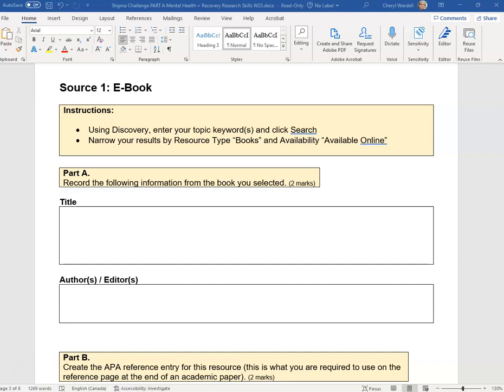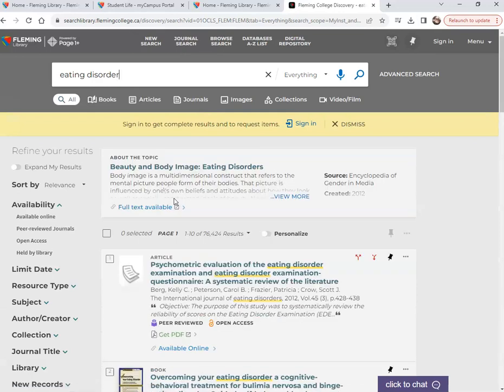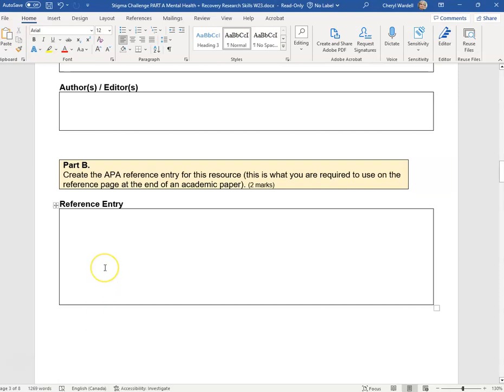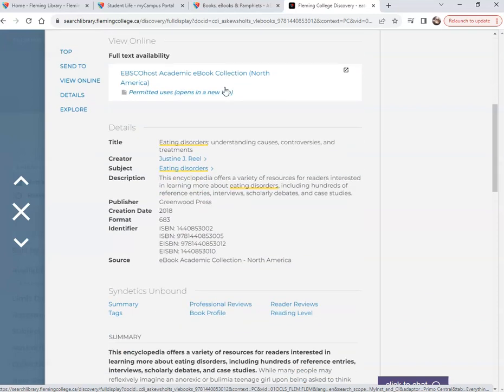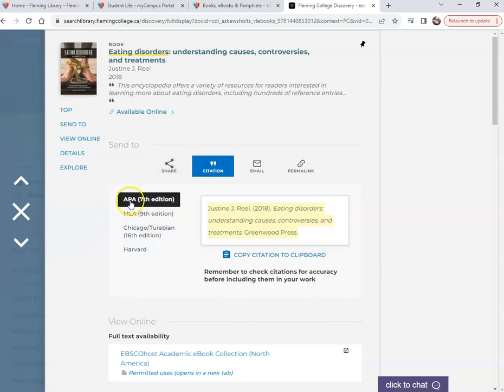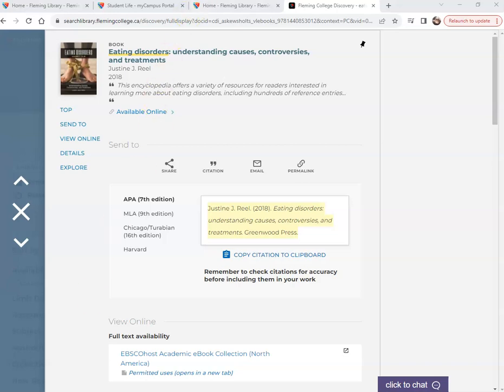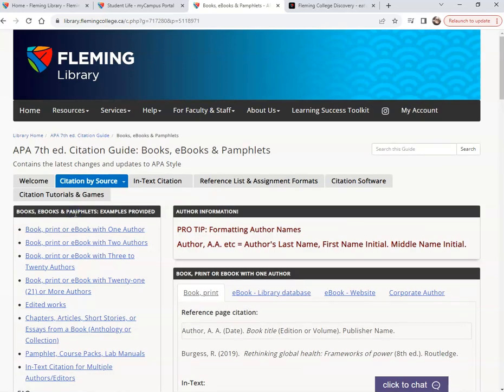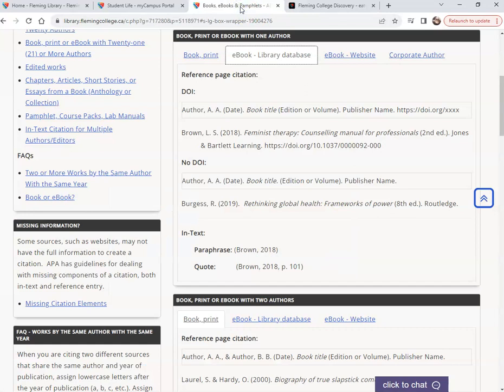COUN 118 Stigma Challenge: Ebook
Instructions for finding an Ebook and the APA reference